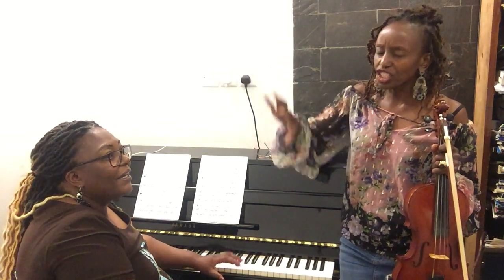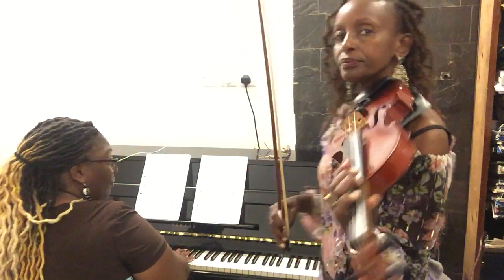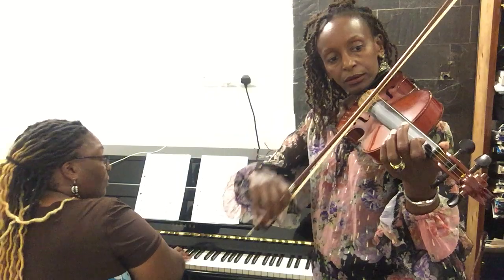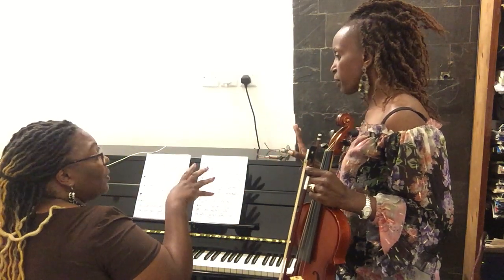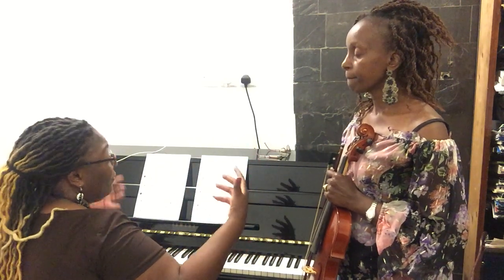Thais Meditation ~Scales ~Classroom Session ~ Grade 7🎻